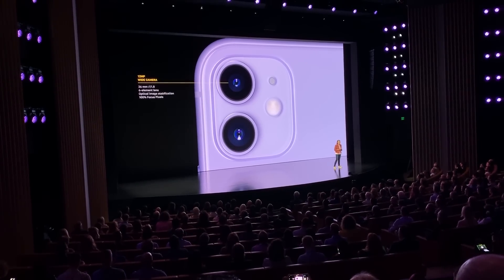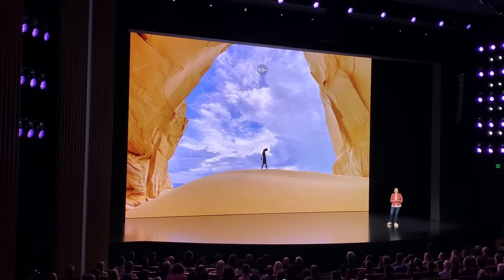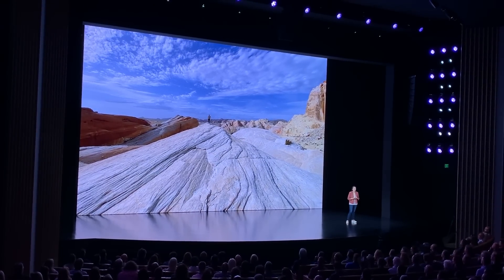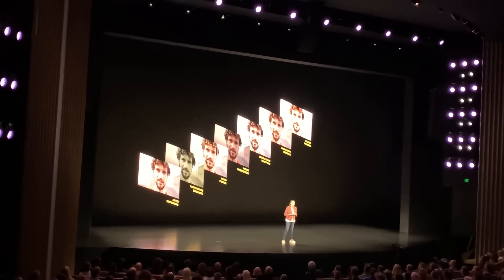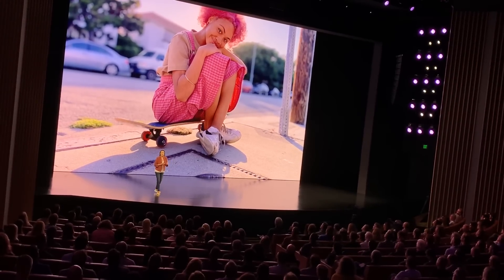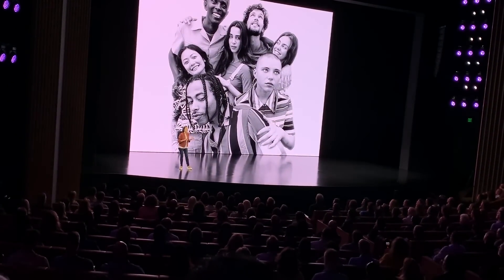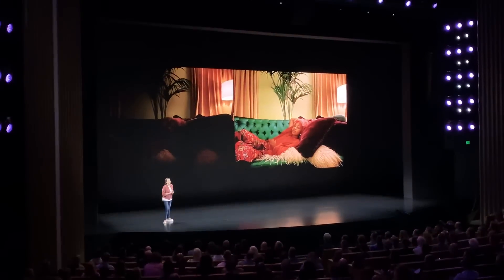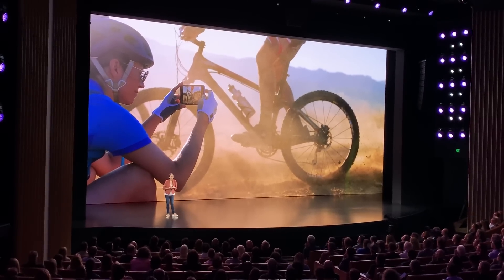iPhone 11 camera details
iPhone 11 camera revealed